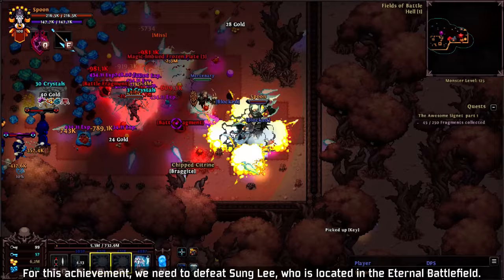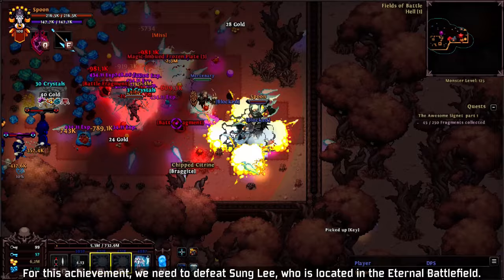Hero Siege | Steam/In-Game Achievement, Defeat Sung Lee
1 Steam/In-Game of achievement of Hero Siege.

Timestamps:
00:00 - Intro
00:05 - Defeat Sung Lee
03:24 - OUTRO

Achievement(s)[1]:
Defeat Sung Lee - Defeat Sung Lee